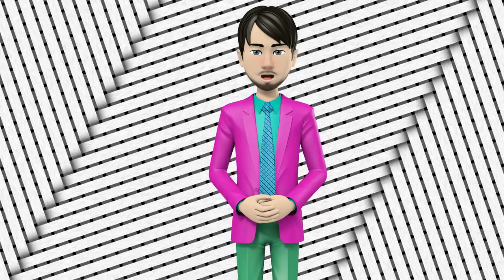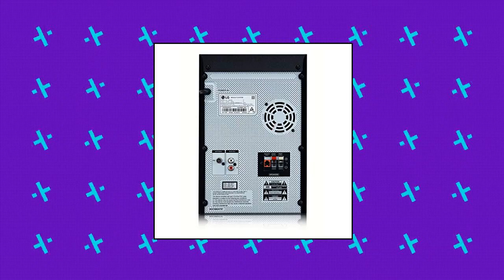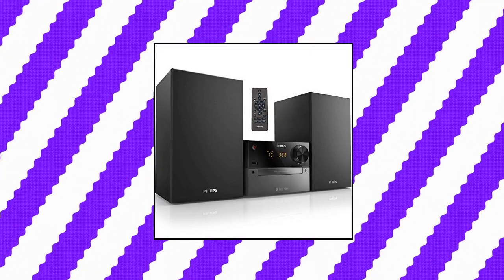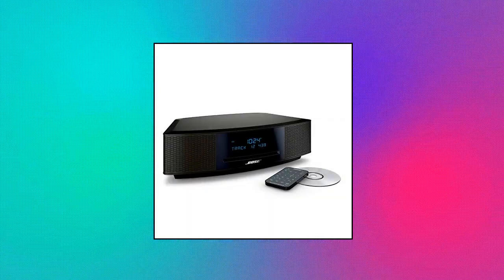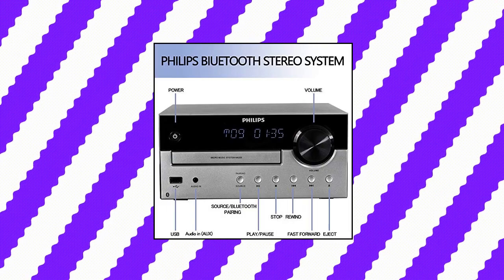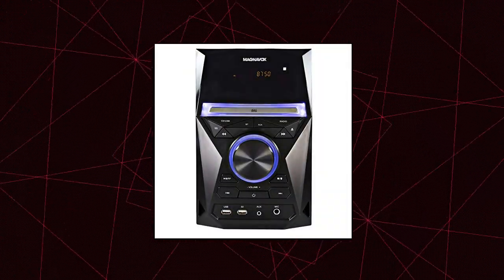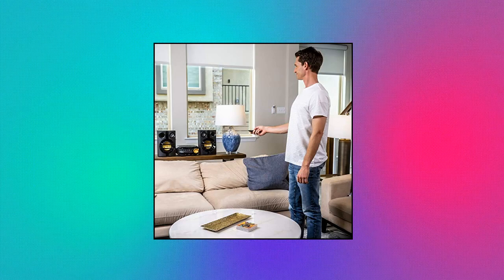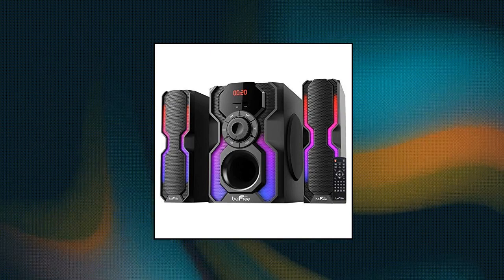Top 10 Stereo Shelf Systems You Can Buy On Amazon Mar 2022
Bose Wave Music System IV - Espresso Black

Sharp CD-BH950 Sharp 240W 5-Disc Mini Shelf Speaker System with Cassette and Bluetooth

Sharp XL-BH250 Sharp 5-Disc Micro Shelf Executive Speaker System with Bluetooth

beFree Sound 2.1 Channel Bluetooth Multimedia Wired Speaker Shelf Stereo System with Reactive LED Lights

LG CM4590 XBOOM XBOOM Bluetooth Audio System with 700 Watts Total Power

Magnavox MM441 3-Piece CD Shelf System with Digital PLL FM Stereo Radio

PHILIPS Bluetooth Stereo System for Home with CD Player

PHILIPS FX10 Bluetooth Stereo System for Home with CD Player

LG CK43 300 Watt Hi-Fi Shelf System  2018